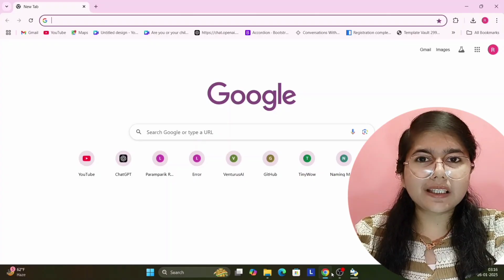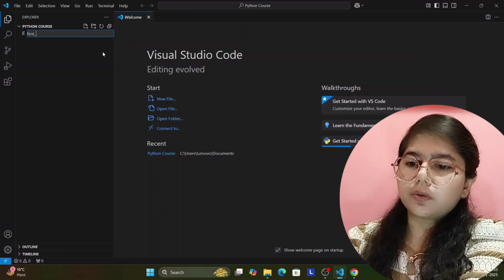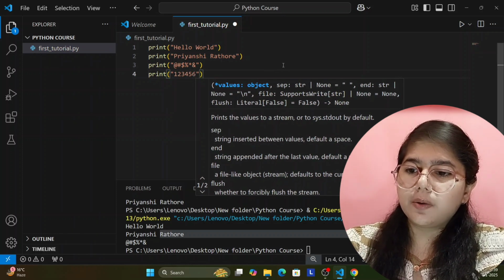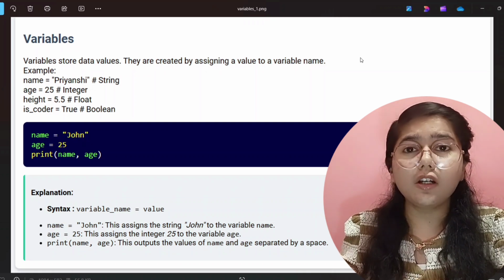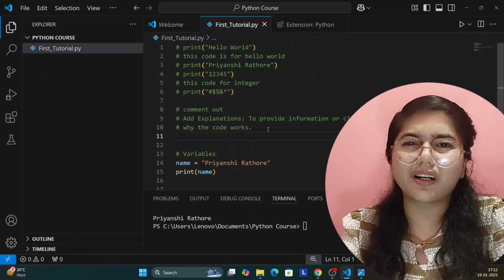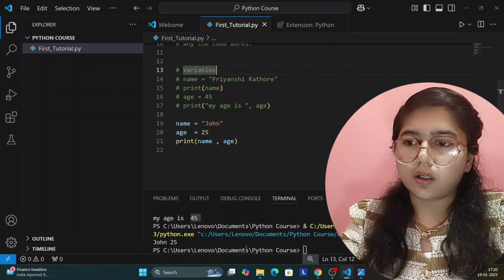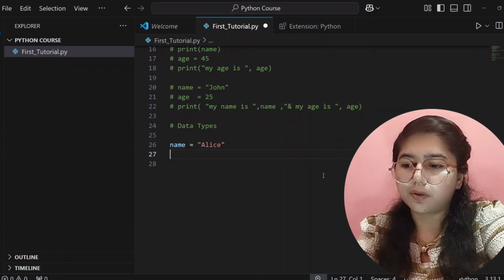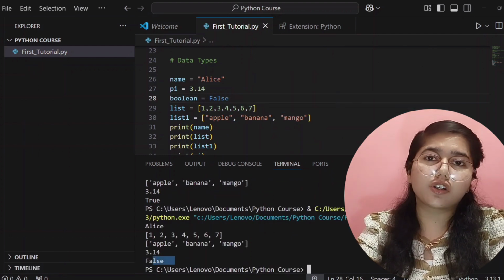🔥 Ultimate Python Course 🚀 2025 | Beginner to Advanced with Projects | Variables & Data Types Ch 1✅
🚀Learn Python from Scratch! This course covers everything from beginner to advanced, including real-world projects and practice questions to help you master Python, this course will take your Python skills to the next level! python 2025

Watch NOW! 💻Start Learning • Build Projects • Get Placement Ready!